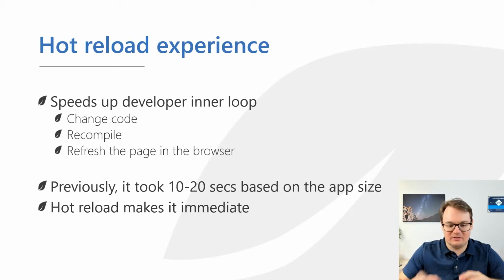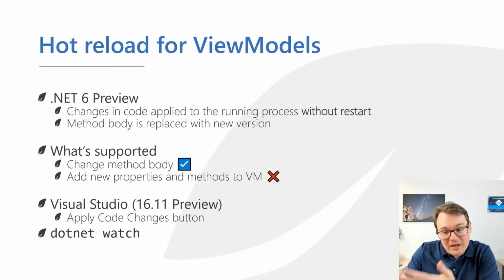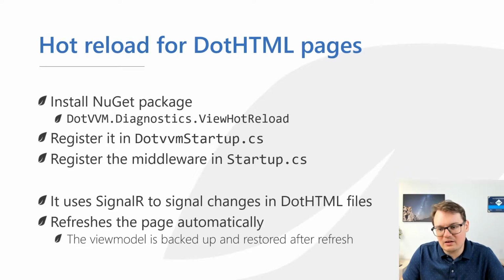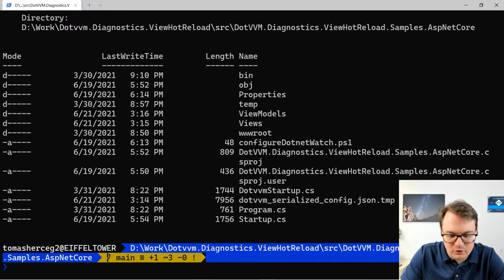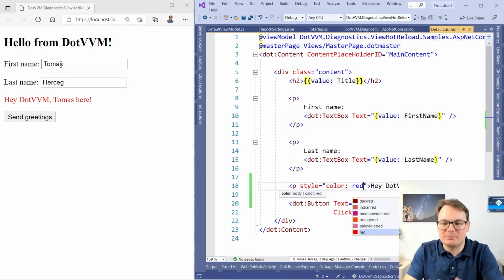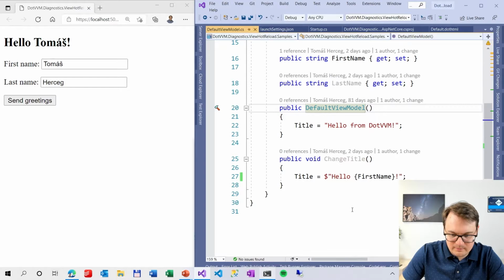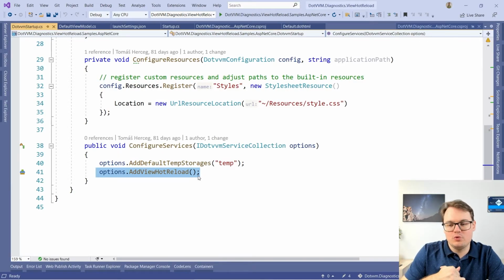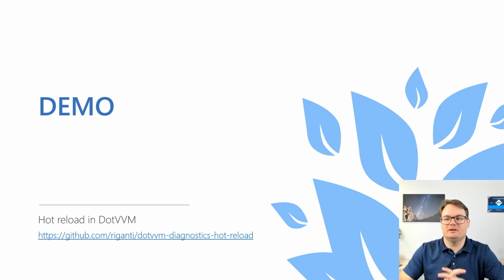Hot reload in DotVVM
Recording of a session from DotVVM Virtual Conference 2021.
Speaker 👉 Tomáš Herceg

If you've watched Microsoft Build, you've probably heard of the Hot reload functionality introduced in .NET 6. DotVVM will take advantage of this functionality too, which should speed up your developer inner loop.